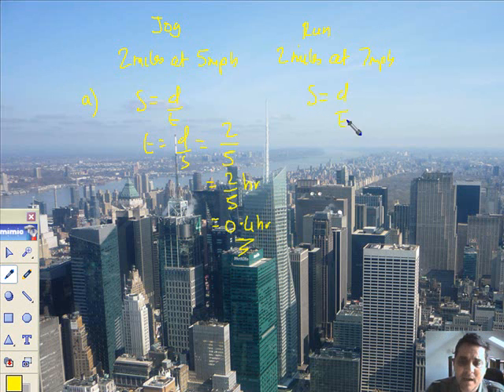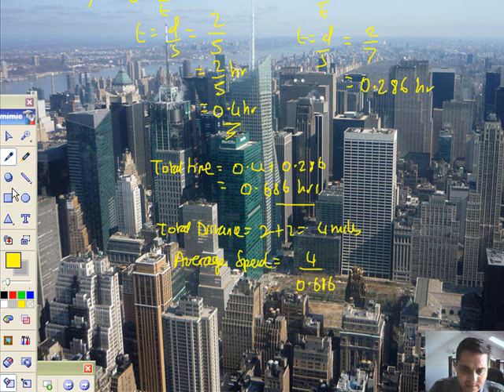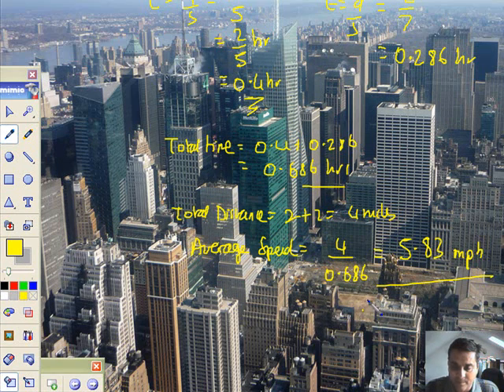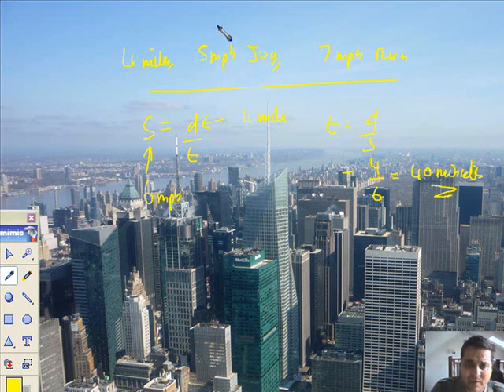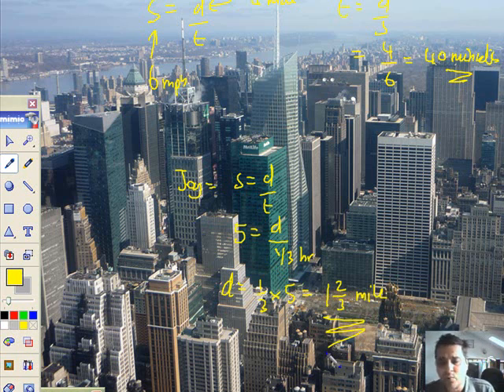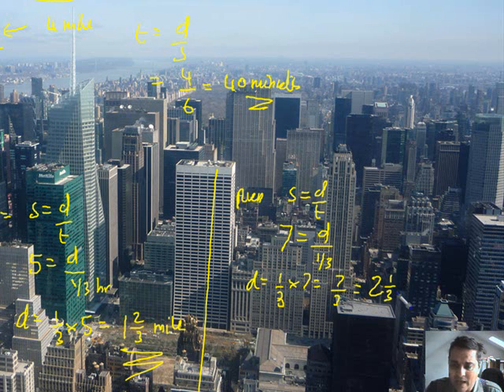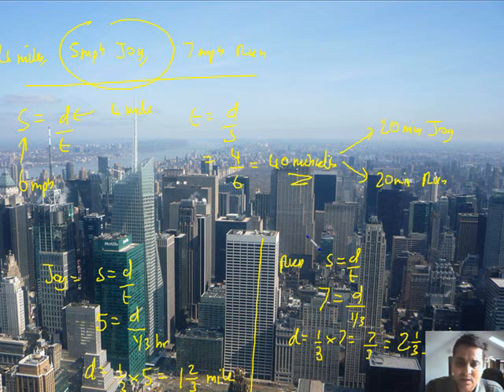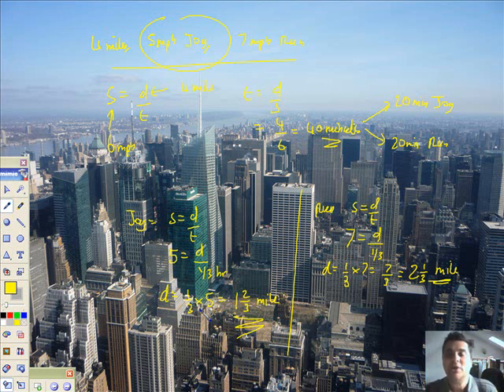u3 h 12.2.3